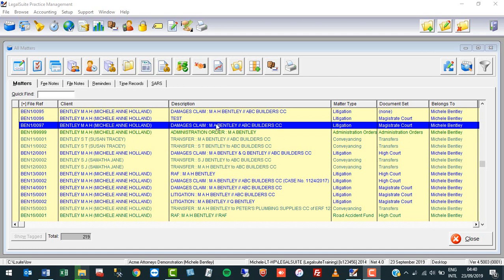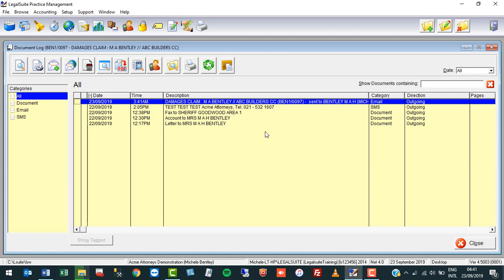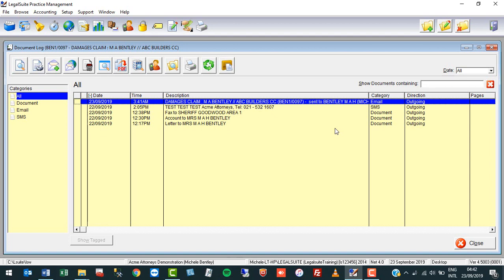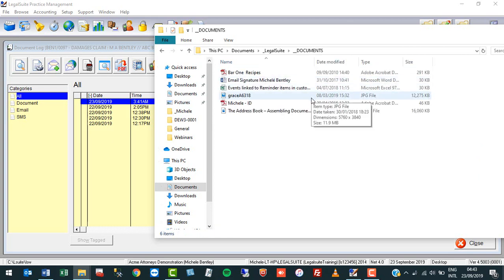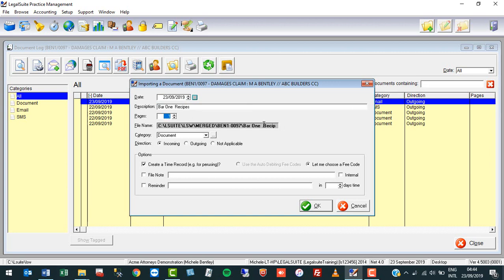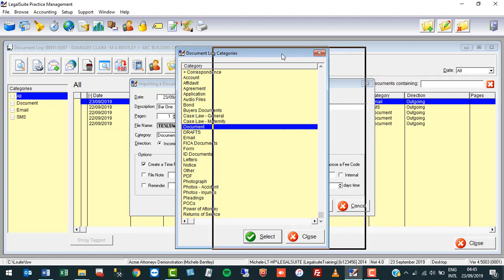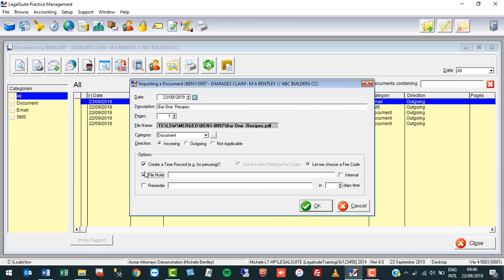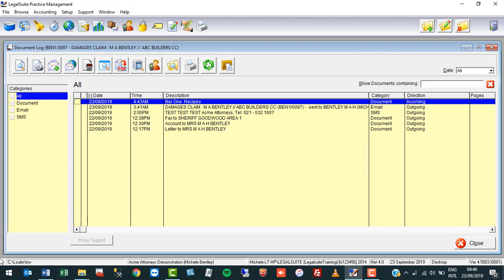Matters – The DOCUMENT LOG screen Part 1 – Dragging and dropping documents